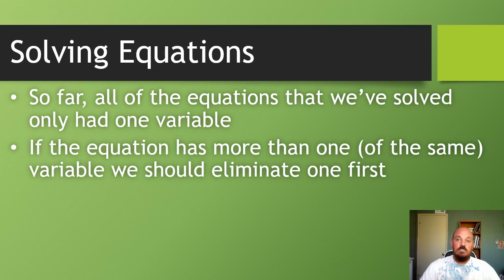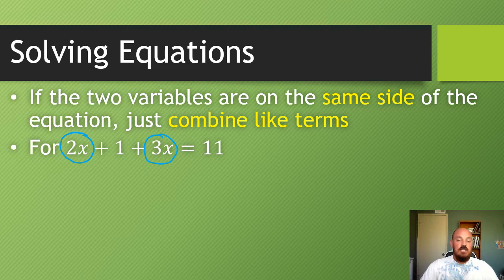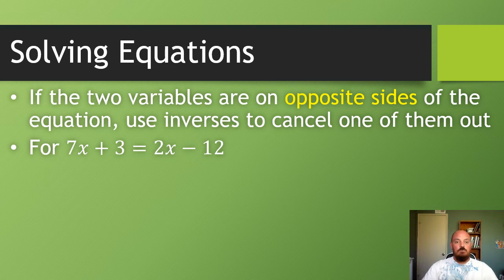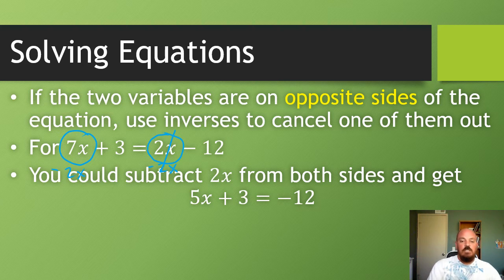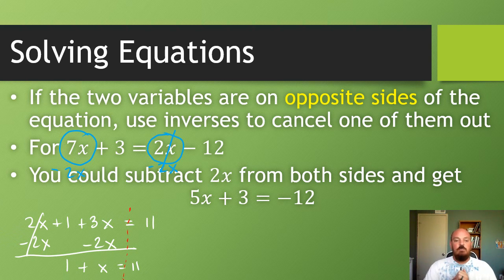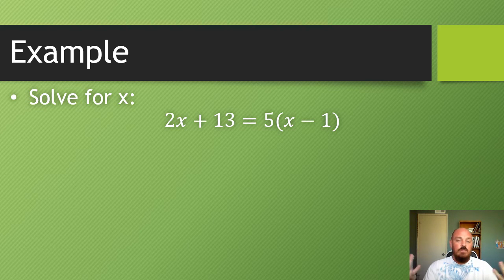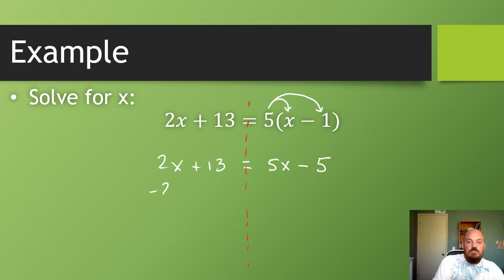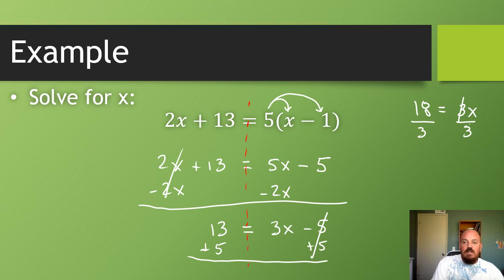IM12H 2.4 Variables on Both Sides